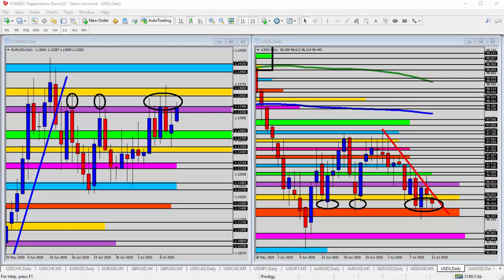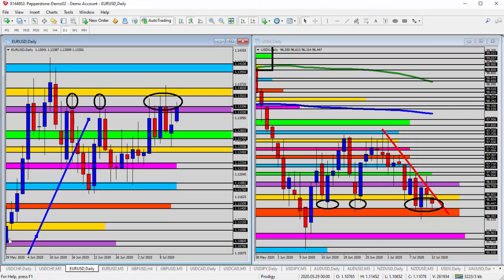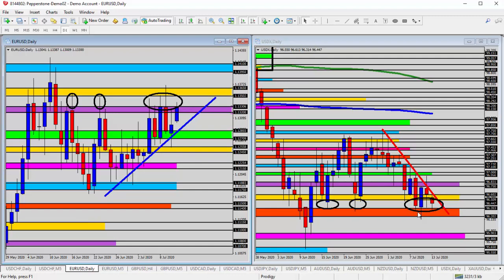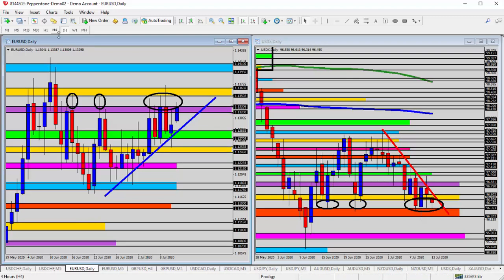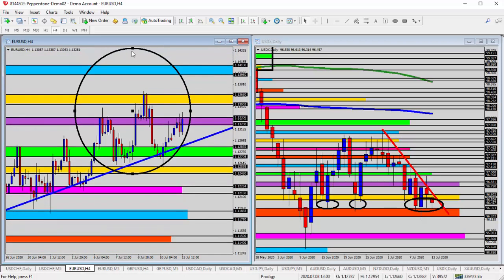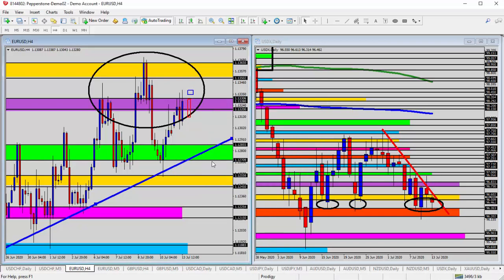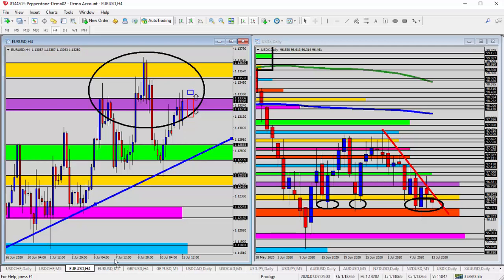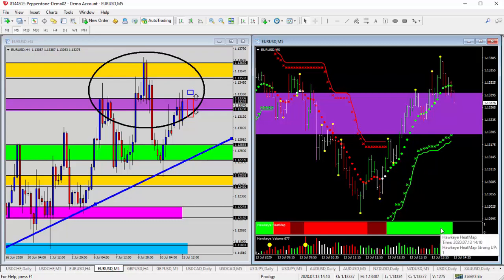Forex Update: Failure to Break May Mean Reversal on the EURUSD